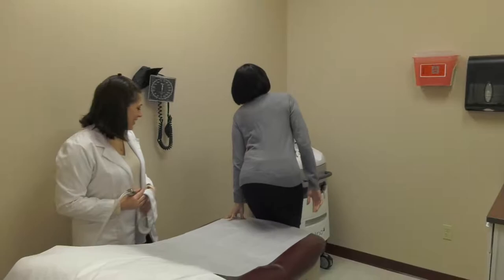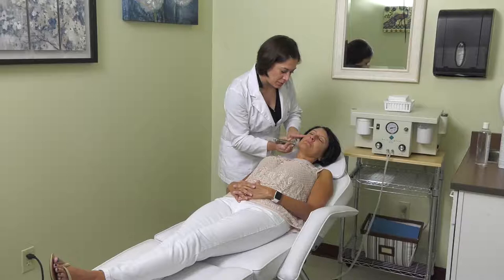the Skin Center at Southgate Medical Group - Microdermabrasionb-Taverna Productions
Freelance Cameraman Buffalo
Event Filming  Buffalo
Event videographer Buffalo
Freelance videographer Buffalo
Aerial photography
Aerial videos
Freelance drone operator
Drone photographer
Drone videos
Drone Footage
Ariel Drone Footage
Cameraman
Production
Professional Camera Crew
Professional Videographer
Digital Editing
Video Editing
Video Production
Videographer
Green Screen
Storytelling
Visuals
Pre-Production
Post-Production
Filming
Buffalo Videographer
Buffalo Event Videographer
WNY Videographer
WNY Event Videographer
WNY Cameraman
Buffalo Cameraman
Camera Crew
Professional Videographer
Film Crew
Broadcast Commercials
TV Advertising
TV Commercials
Testimonials
Training Videos
Internet Videos
Tradeshow Videos
Web Videos
Film Production
Audio Recording
Film Special Events
Promotional Product Videos
Seminar Videos
Film Transfers
Conference Videos
Recording
Television Programming
Fundraising
Scriptwriting
Sporting Events
Sports Reels
Event Coverage
Award Ceremonies
Whiteboard Animation
Commercial
Commercials
Corporate Videos
Voiceover Recording
Corporate Image Video
Brand Recognition Videos
Educational Videos
Infomercials
Product Demo Videos
Compliance Videos
Teleprompter
Teleprompter rental
Dance Recital videos
Sporting event videos
Green screen videos
Wedding videos
Special event videos
Industrial videos
Manufacturer videos
Corporate videos
Event Videos
How to Videos
Instructional Videos
Webinars
Sounder Mixer
Boom Mic Operator
After Effects Expert
After Effects Freelancer
Adobe Premier Expert
Adobe Premier Freelancer
Professional Camera Operator
Music Videos
4K videos
High Deff Videos
Quality Video Footage
Video Footage
Product Videos
YouTube Videos
Workout Videos
Lobby Videos
Car Commercials
Dealer Ads
Dealer Commercials
Resume Videos
Real Estate Videos
Tour Videos
Tourist Videos
Tourism Video
Manufacturing Videos
Cooking Videos
Invention Videos
Band Videos
Live Event Videos
Streaming Videos
GO Pro Videos
Copter Camera
Fashion Videos
Video Blogging
Green Screen Talent
On Camera Talent